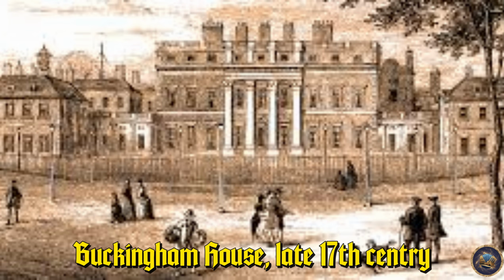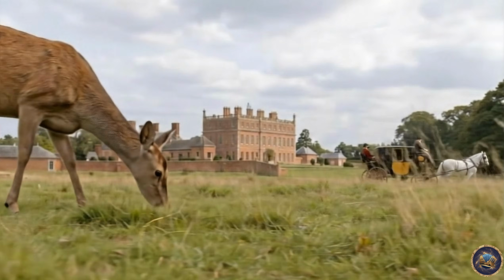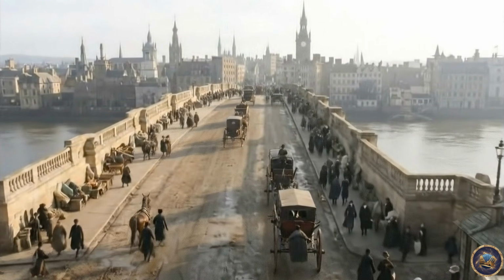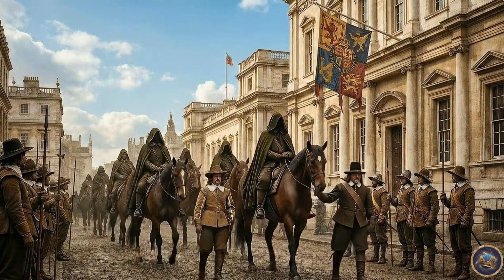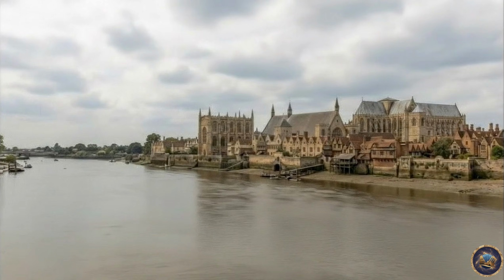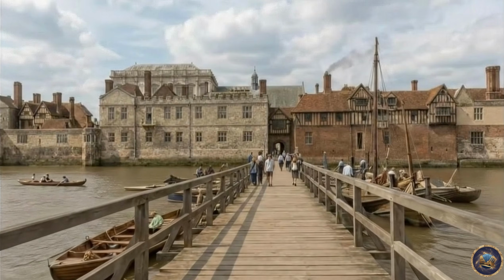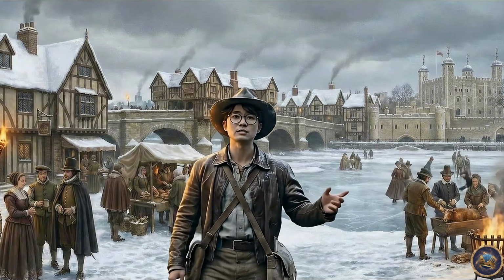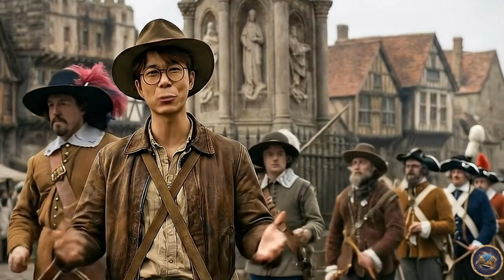London 1600s in Color: A Forgotten World Before the Great Fire - AI Reconstruction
01. London 1600s in Color: A Forgotten World Before the Great Fire - AI Reconstruction

What did London really look like before the flames of 1666 changed it forever? 🏰✨

Step back in time to the 17th century with Global Cities Past. In this video, we use advanced AI reconstruction and meticulous historical colorization to bring the lost streets of Stuart-era London to life.

Before the Great Fire of 1666, London was a labyrinth of timber-framed houses, bustling markets, and the iconic Old London Bridge. Experience the atmosphere of a city inhabited by Shakespeare, Pepys, and the citizens of a burgeoning empire—now seen in vivid, lifelike color for the first time.

In this journey, you will explore: 📍 The architectural marvel of the Old London Bridge. 📍 Daily life in the narrow, crowded alleys of the 1600s. 📍 Landmarks that vanished in the Great Fire. 📍 The incredible transformation from black-and-white archives to high-definition color.

Our AI restoration process focuses on historical accuracy to ensure that every frame tells a true story. This isn't just a video; it’s a digital time machine.

Video thumbnails sometimes don't appear in the actual content. The purpose of thumbnails is to illustrate the fictional video and enhance visual relevance to the topic.
Key Moments:
00:00 AI Reconstruction